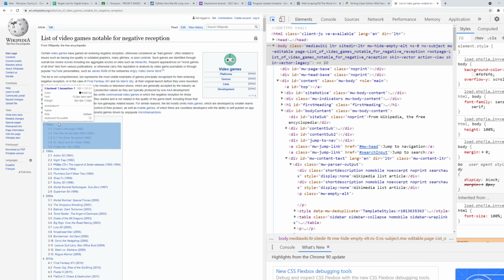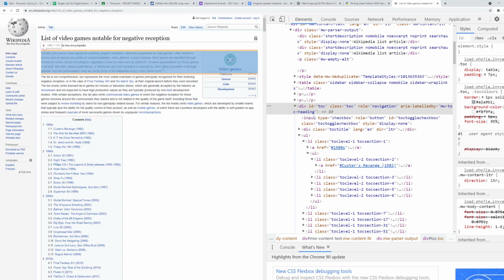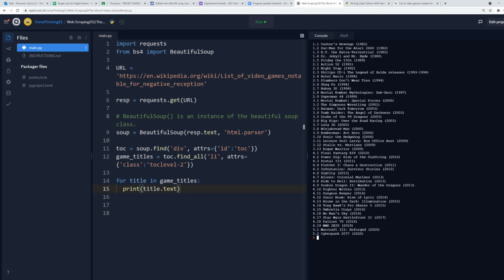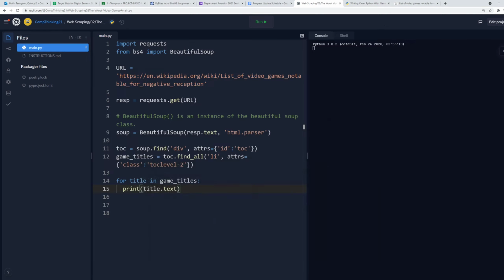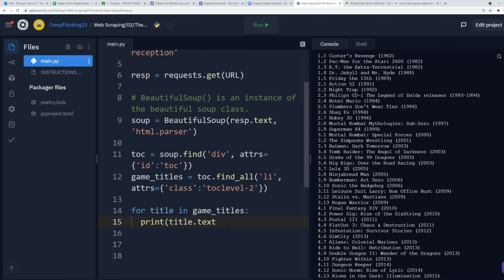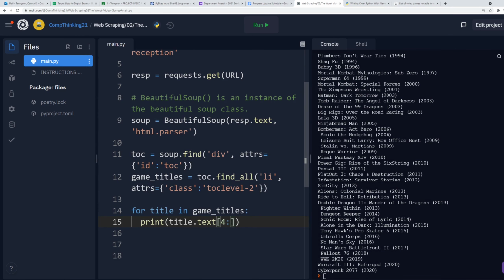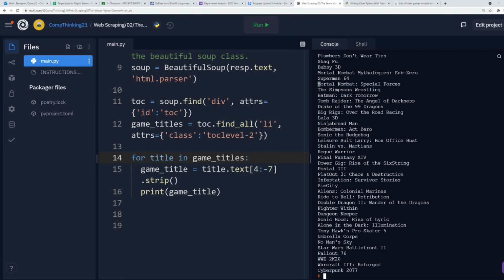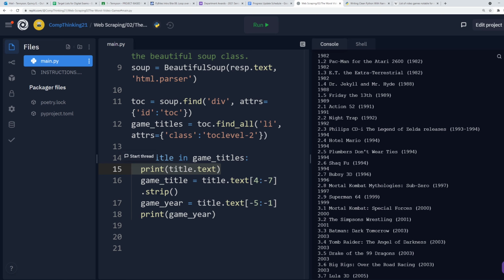The Worst Video Games Ever with BeautifulSoup - Pt. 2